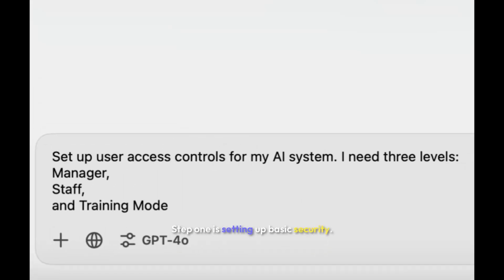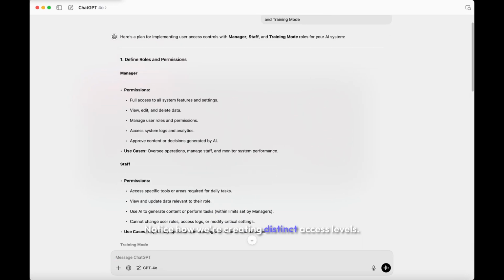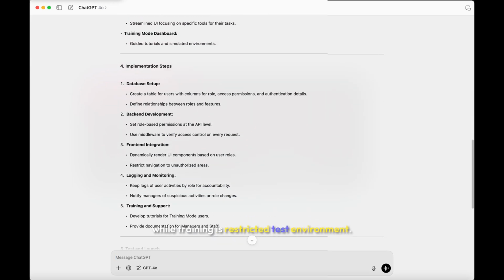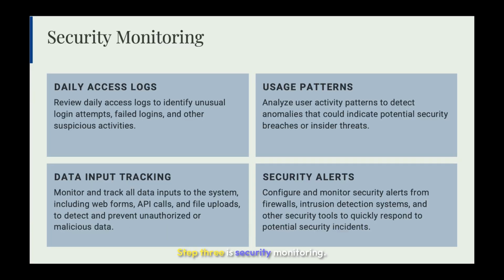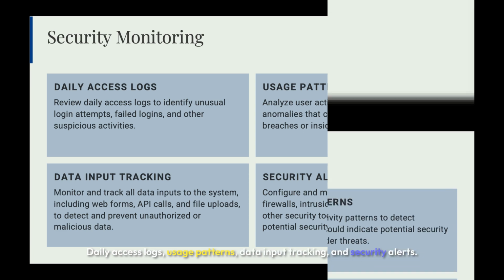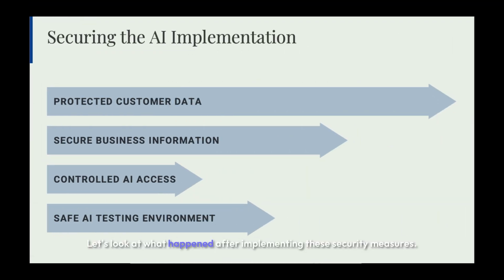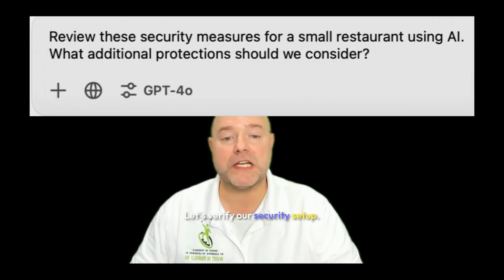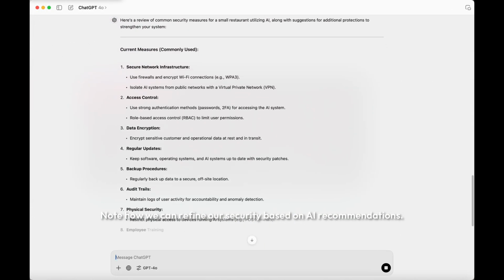How to Secure Your AI Tools | Complete Security Guide for Small Businesses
🔍 LEARN HOW TO PROTECT YOUR BUSINESS WHILE USING AI! Follow a real restaurant owner's step-by-step security implementation. Perfect for small business owners who want to use AI safely and confidently.

Struggling with:
❌ Keeping customer data safe?
❌ Protecting business information?
❌ Setting up proper access controls?
❌ Monitoring AI usage?
❌ Training staff securely?

✅ This step-by-step tutorial shows you exactly how to secure your AI implementation!

🎯 YOU'LL LEARN:
- Ways to protect sensitive data

💡 REAL RESULTS REVEALED:
- Protected customer data
- Secure business information
- Controlled AI access
- 15 hours saved weekly
- Increased staff confidence

🎯 PERFECT FOR:
- Restaurant Owners
- Retail Store Owners
- Service Providers
- Small Business Owners
- Entrepreneurs
- Local Business Owners
- Anyone New to AI

🔥 FREE CONSULTATION:
Ready to secure your AI implementation? Book your free 15-minute consultation: